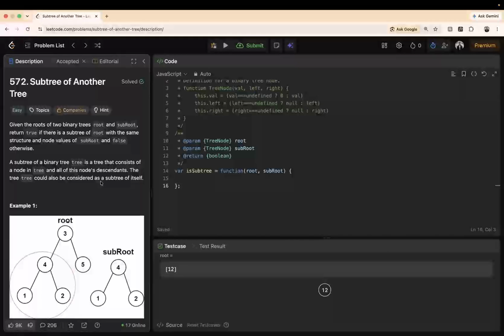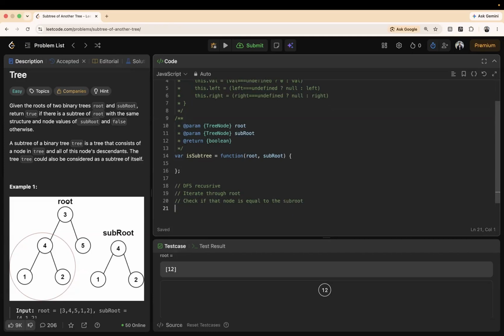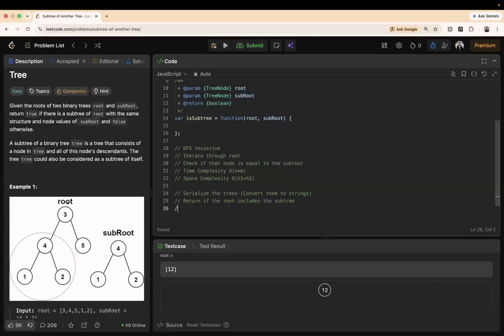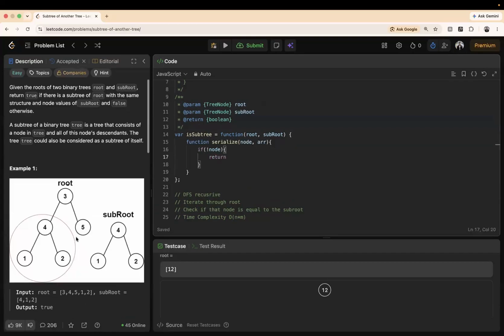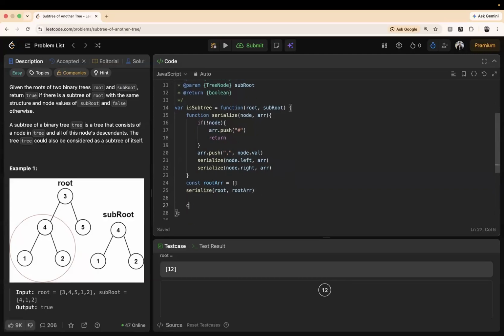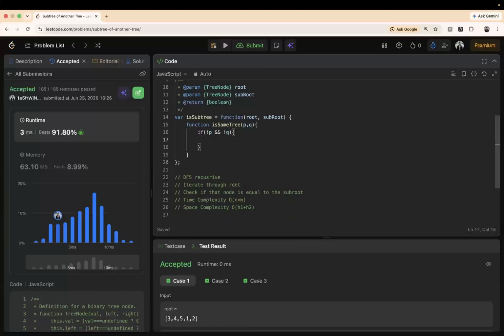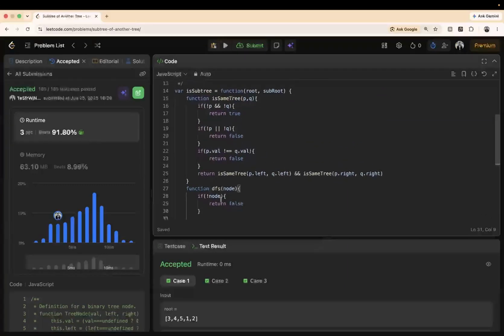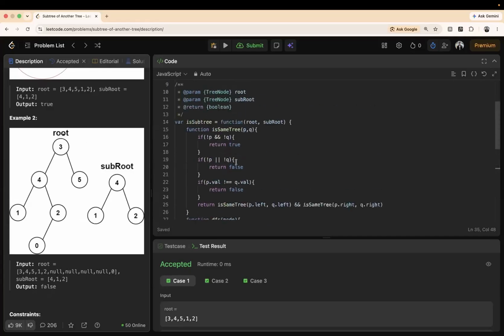572. Subtree of Another Tree - LeetCode JavaScript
How to solve LeetCode problem #572. Subtree of Another Tree

👉 Apply for coaching.